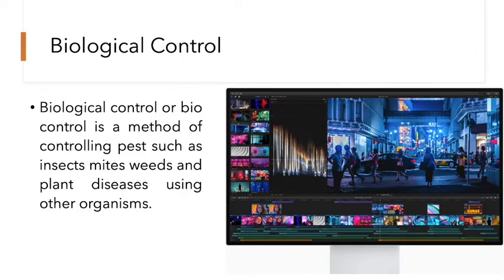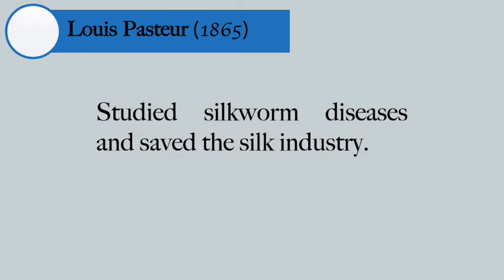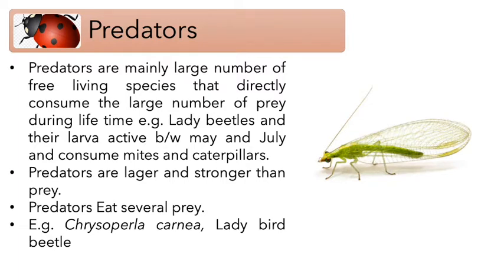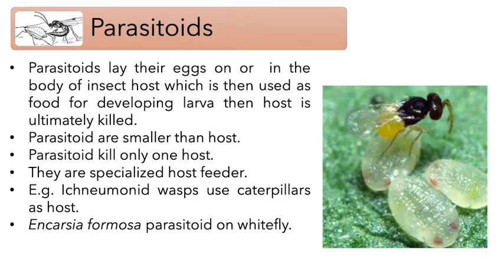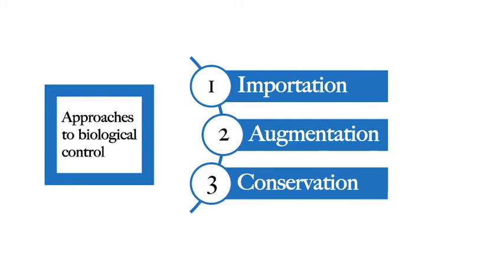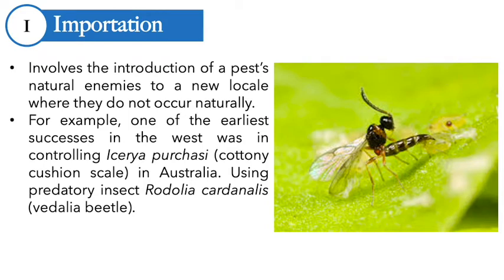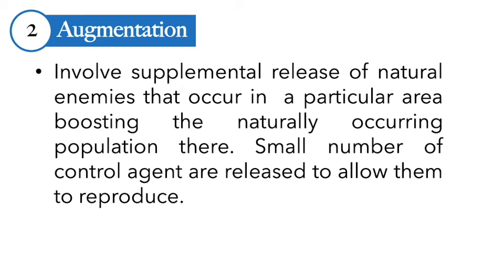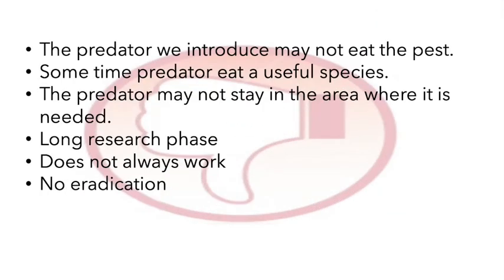L5. Biological Control